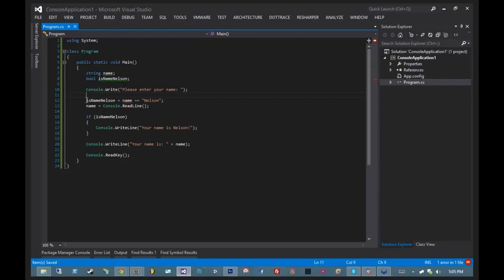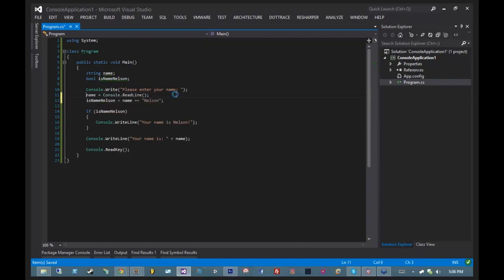🔴 Order is Important in Control Flow • C# Programming • C# Tutorial • Learn C#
This video clip:   Order is Important in Control Flow

00:00 - Intro
00:08 - Order is Important in Control Flow
00:53 - Outro